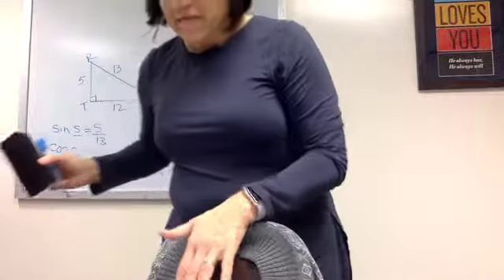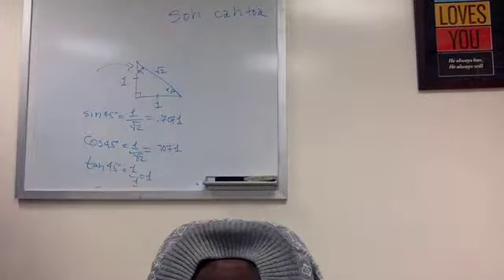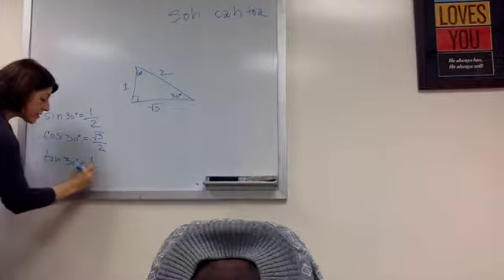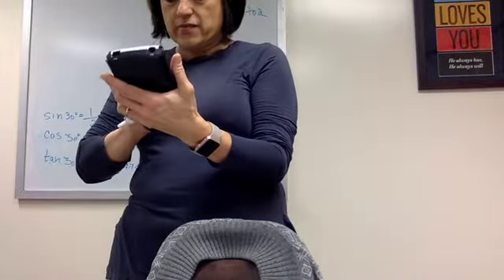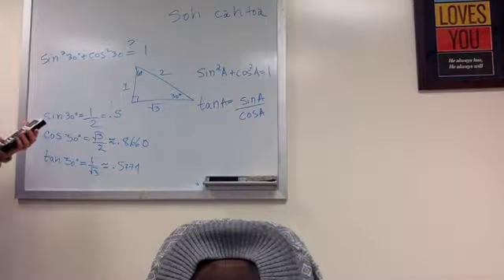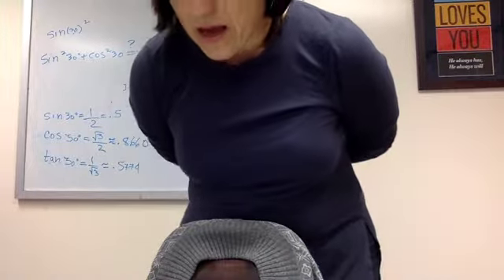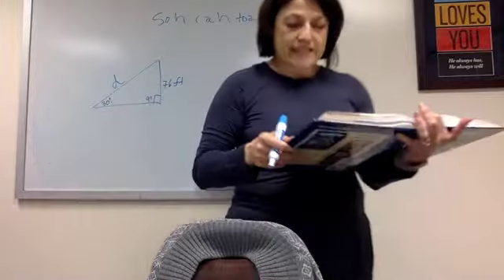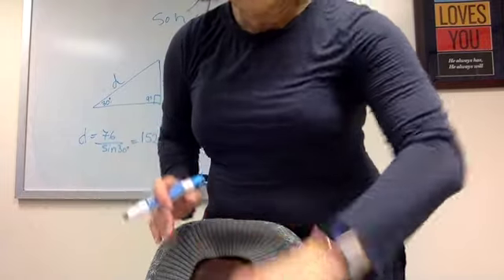Geo 9.5 Instruction #3